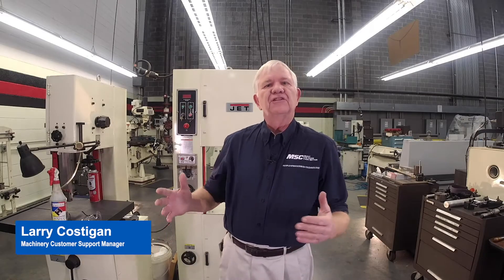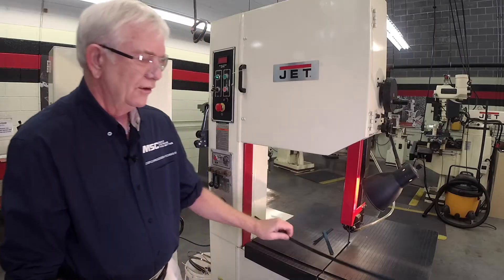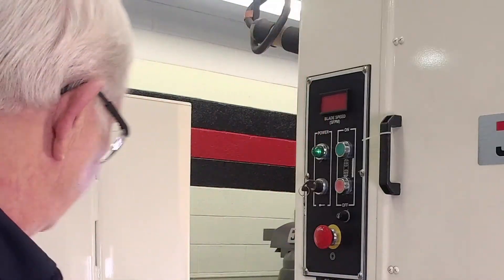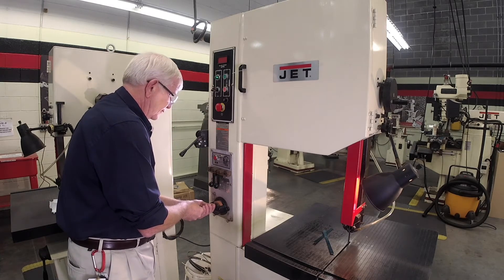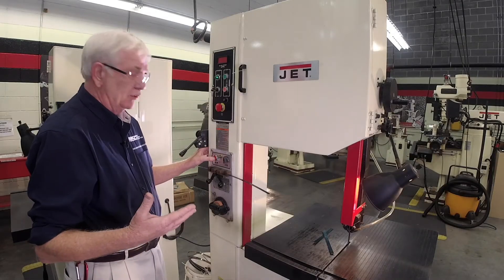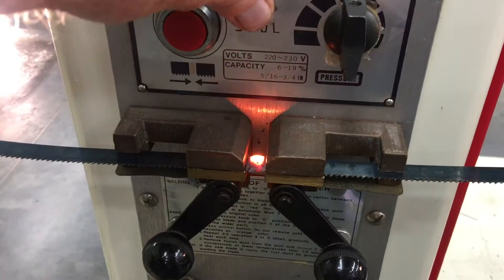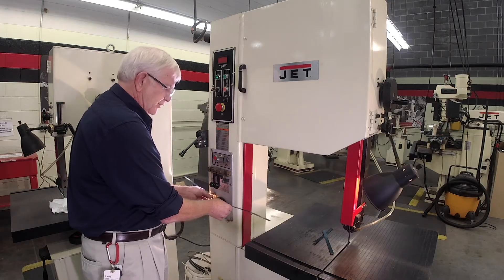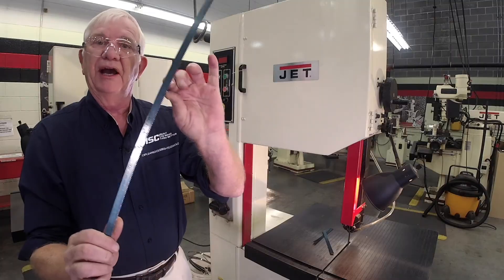How to Weld Bandsaw Blades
In this short video Larry Costigan, Machinery Customer Support Manager out of Atlanta, GA shows us how to properly weld a bandsaw blade on a machine equipped with a welder.